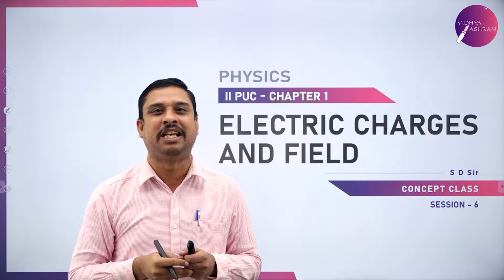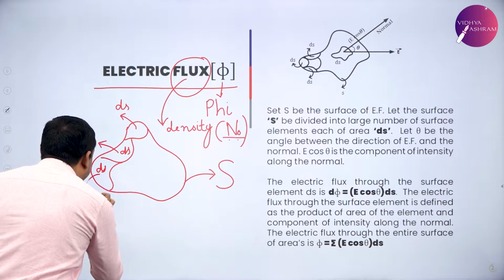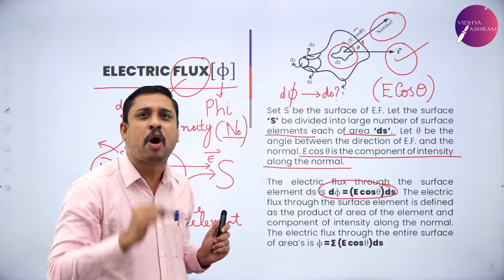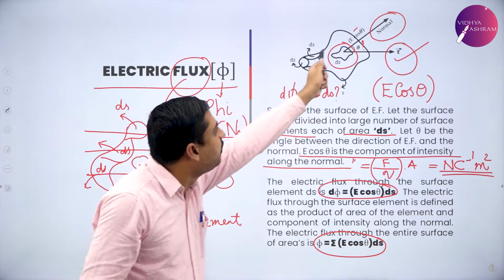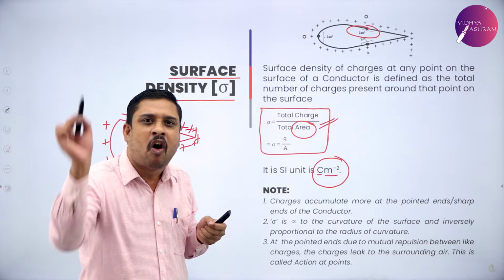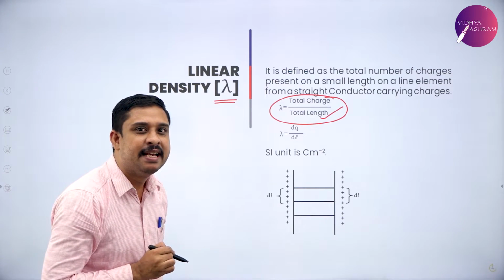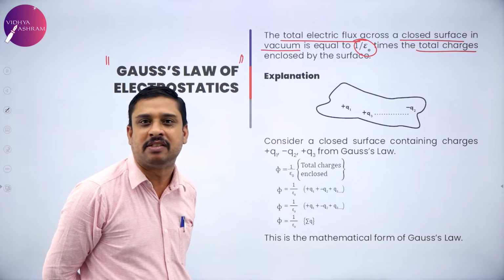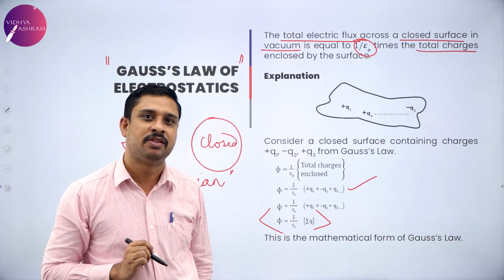DAY 07 | PHYSICS | II PUC | ELECTRIC CHARGES AND FIELD | L6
Class : II PUC
Stream : SCIENCE
Subject : PHYSICS
Chapter Name : ELECTRIC CHARGES AND FIELD
Lecture : 6

TOPICS COVERED : CALCULATION OF STRENGTH OF ELECTRIC FIELD BY CONSIDERING A POINT OR AXIAL LINE OF A DIPOLE AND EQUITORIAL LINE OF AN ELECTRIC DIPOLE